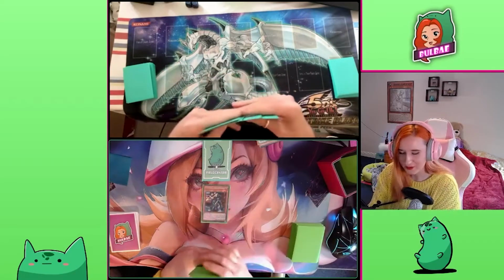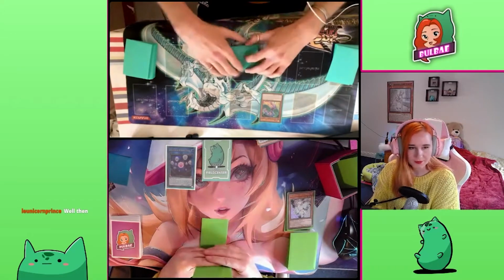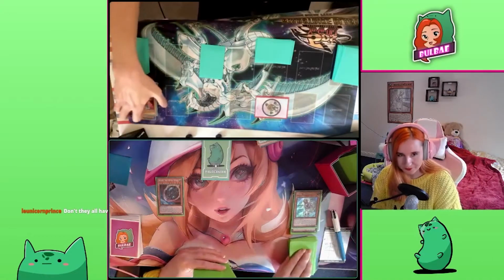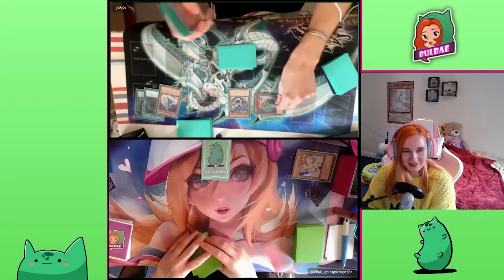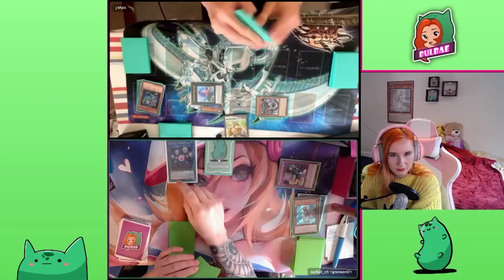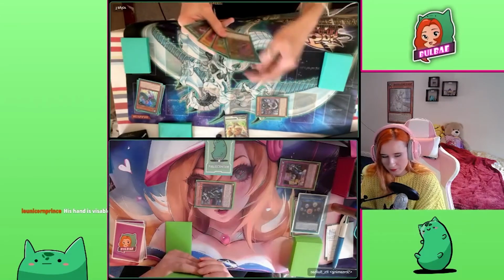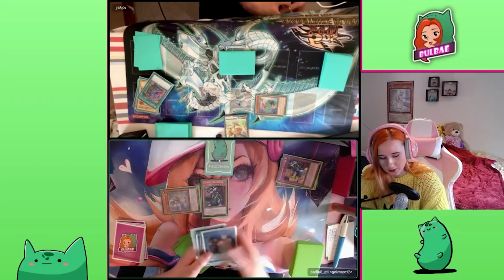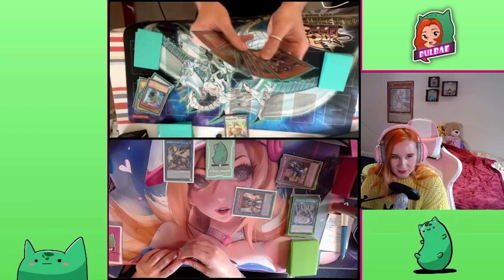Dragonmaids VS Harpies Ladies | Remote Duel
Waifu Matchup between Dragonmaids and Harpies Ladies!